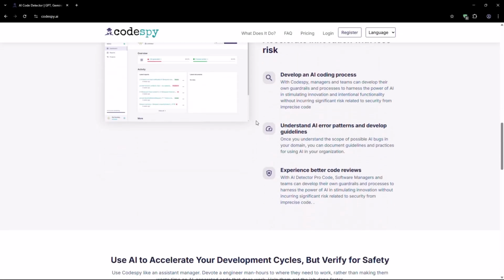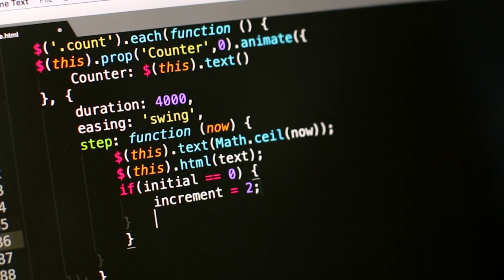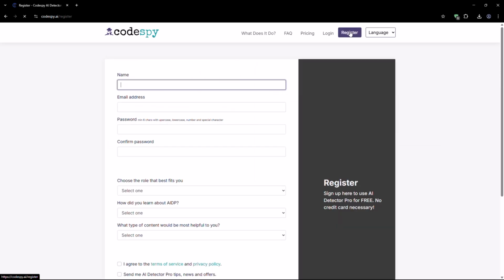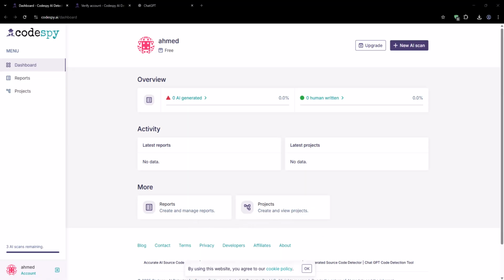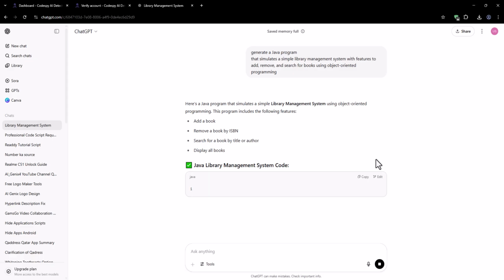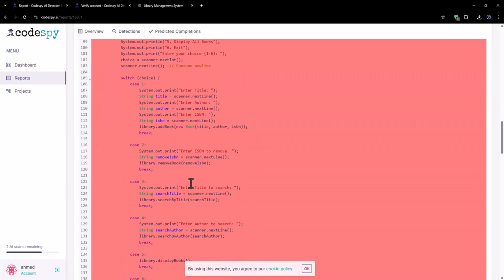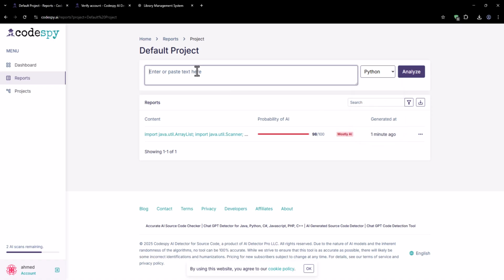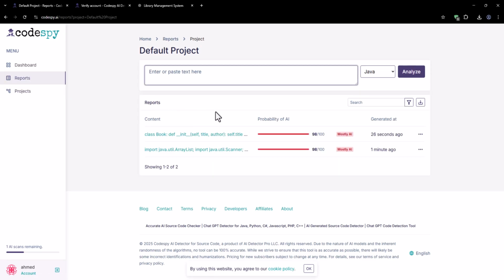CodeSpy AI 2025 Tutorial | Detect Code Plagiarism & AI-Generated Code | For Developers & Students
🚀 In this video, we explore **CodeSpy AI**, a powerful tool designed to detect code plagiarism and AI-generated code. Perfect for developers, educators, and students, CodeSpy offers a smarter way to ensure code originality and maintain coding standards.

✅ What you'll learn:
- How to sign up and use CodeSpy.ai
- Code similarity detection using AI
- Detecting ChatGPT or AI-written code
- Multi-language support (Java, Python, C++, JS, etc.)
- Exporting reports and project analysis

🔒 This tool is fully safe, secure, and intended for educational, academic, and professional use only.

class Book:
    def __init__(self, title, author):
        self.title = title
        self.author = author

    def __str__(self):
        return f"'{self.title}' by {self.author}"

class Library:
    def __init__(self):
        self.books = []

    def add_book(self, title, author):
        new_book = Book(title, author)
        self.books.append(new_book)
        print(f"✅ Book added: {new_book}")

    def remove_book(self, title):
        for book in self.books:
            if book.title.lower() == title.lower():
                self.books.remove(book)
                print(f"🗑️ Book removed: {book}")
                return
        print("❌ Book not found.")

    def search_book(self, keyword):
        found_books = [book for book in self.books if keyword.lower() in book.title.lower() or keyword.lower() in book.author.lower()]
        if found_books:
            print("🔍 Search results:")
            for book in found_books:
                print(f" - {book}")
        else:
            print("❌ No books found with that keyword.")

    def display_books(self):
        if not self.books:
            print("📚 The library is empty.")
        else:
            print("📚 Library books:")
                print(f" - {book}")

# --- Example Usage ---
if __name__ == "__main__":
    library = Library()

    while True:
        print("\nLibrary Menu:")
        print("1. Add Book")
        print("2. Remove Book")
        print("3. Search Book")
        print("4. Display All Books")
        print("5. Exit")

        choice = input("Enter your choice (1-5): ")

        if choice == '1':
            title = input("Enter book title: ")
            author = input("Enter author name: ")
            library.add_book(title, author)
        elif choice == '2':
            title = input("Enter book title to remove: ")
            library.remove_book(title)
        elif choice == '3':
            keyword = input("Enter keyword to search (title/author): ")
            library.search_book(keyword)
        elif choice == '4':
            library.display_books()
        elif choice == '5':
            print("👋 Exiting the Library System.")
            break
        else:
            print("⚠️ Invalid choice. Please enter a number between 1 and 5.")